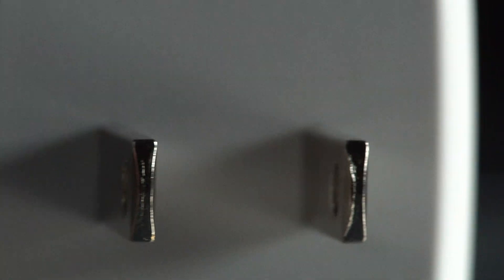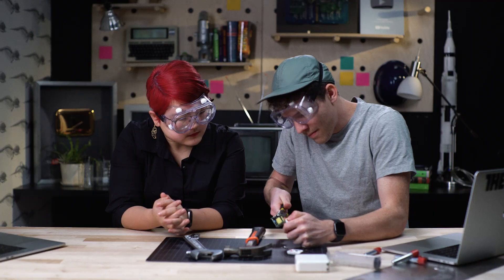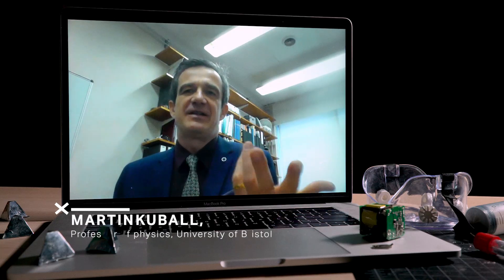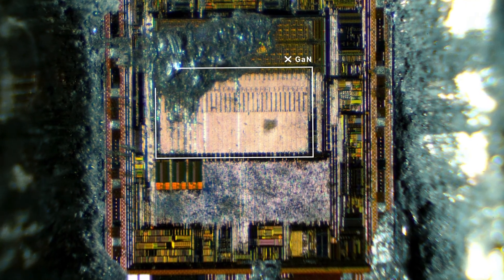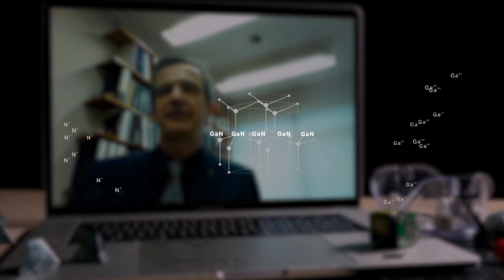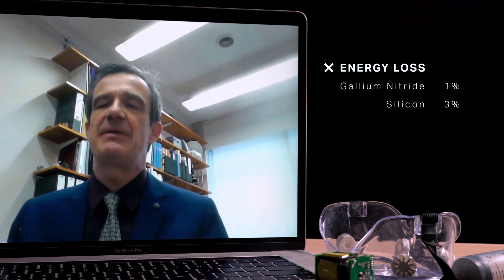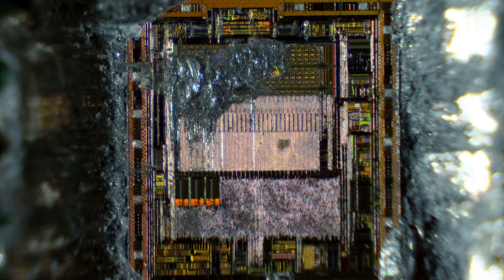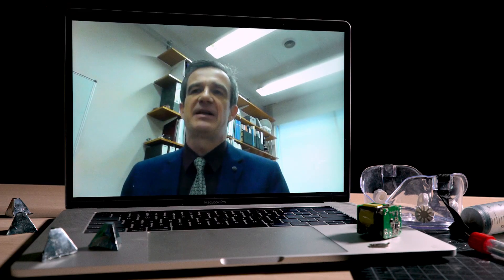Is gallium nitride the silicon of the future?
The global electronics industry has been fueled by silicon from the get-go, but that may soon change. Products are slowly appearing that replace silicon with gallium nitride, a material that promises to shrink technology down while making it more efficient. We take a look inside one of these products to find out how gallium nitride could usher in the future of miniaturized gadgets.